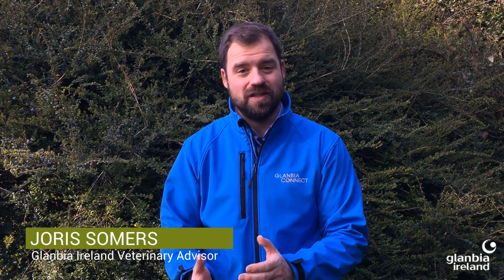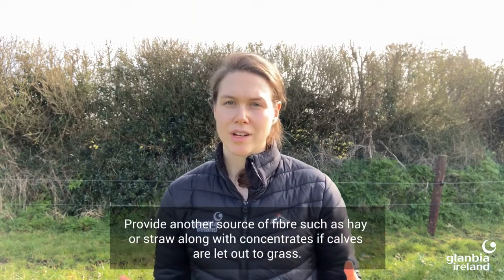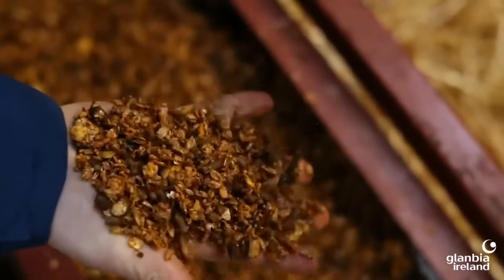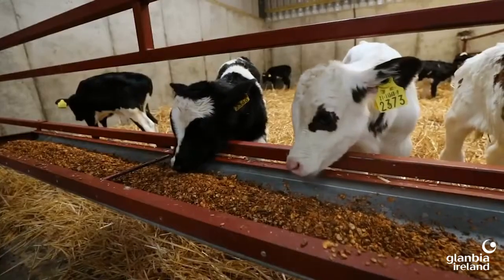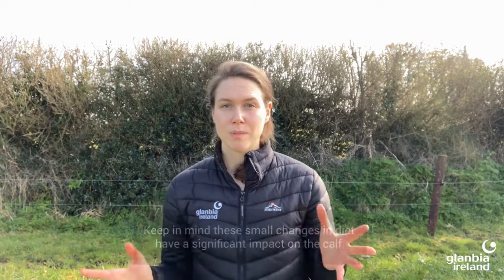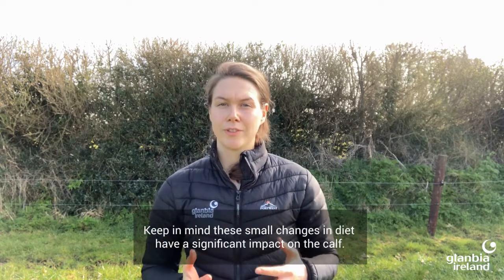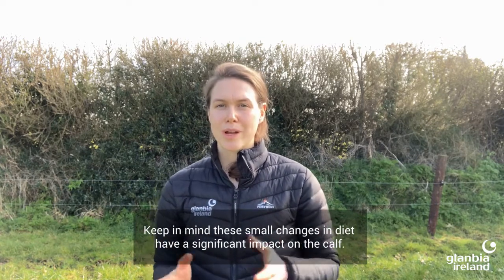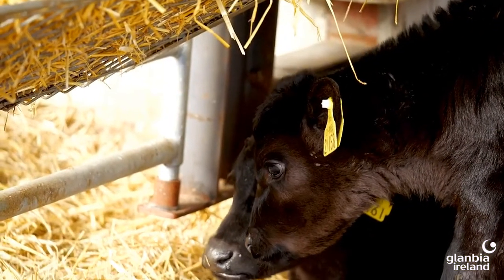Dairy Focus Vodcast episode 64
In this week's episode we get some important tips around the weaning process from Glanbia Ireland Ruminant Nutritionist Elaine Brady.